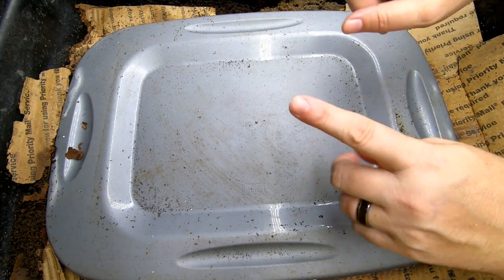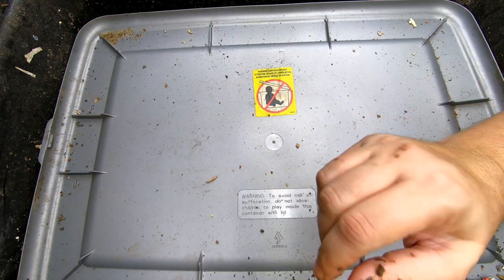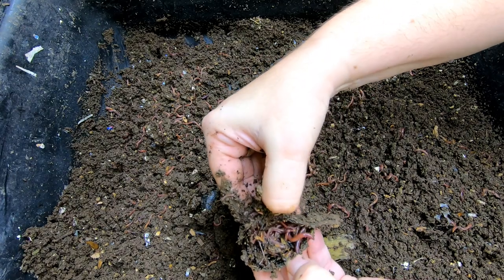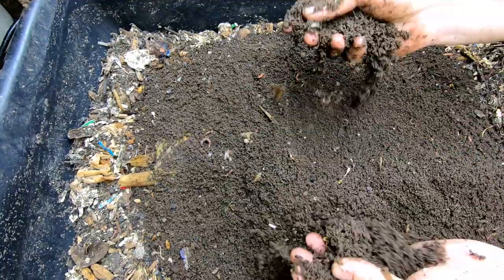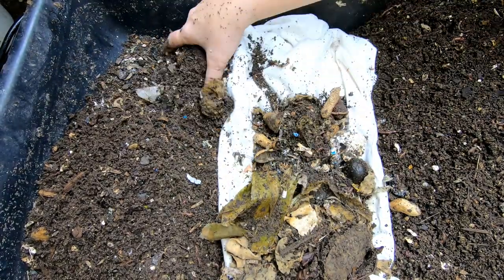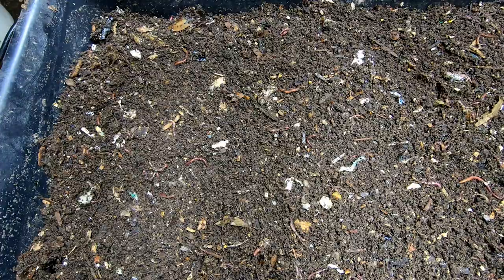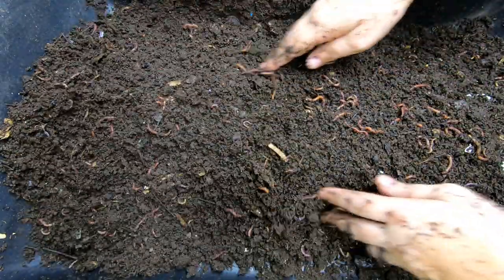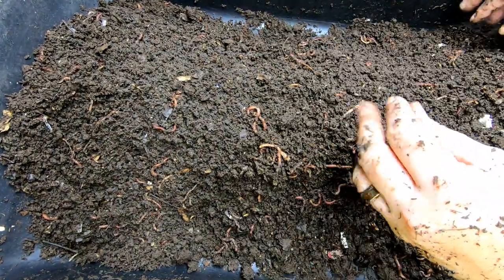FINDING YOUR PERFECT WORM BIN FROM EXPERIMENTATION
All in tray systems with red wigglers, blue worms and European night crawlers mix
Each system has about a pound of worms
Lasagna bin
1 mortar tray and sheets of cardboard add worms, grit and food.
Mushroom bin
Mortar tray and wood based spent mushroom bedding food scraps, grit and paper
Eat my shirt bin
Mortar tray with paper bedding add cotton t shirt and food scraps, grit.
No grit added bin
Mortar tray leaf bedding, paper bedding, food scraps
Small leftovers bin
5 gallon flat tote, over ¼ inch screen under the ½ inch screen, food scraps and paper bedding.
Large leftovers bin
5 gallon flat tote, over ½ inch screen, food scraps
Baby bin
5 gallon vertical tote, over 1/16 inch screen castings with cocoons, food scraps and grit.